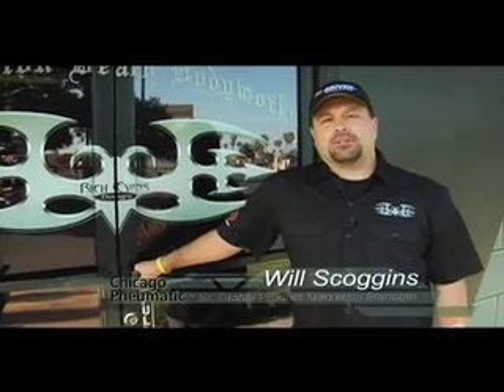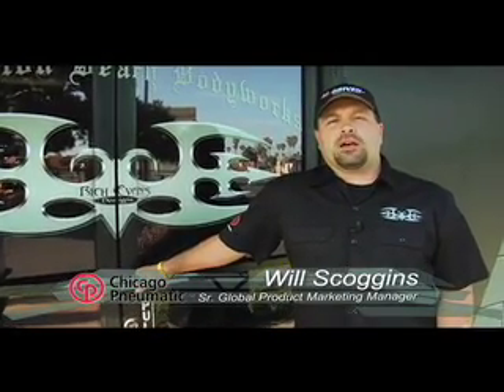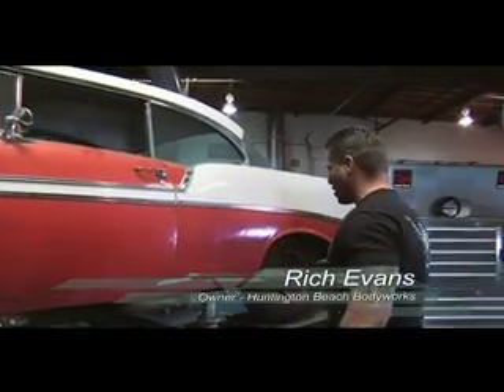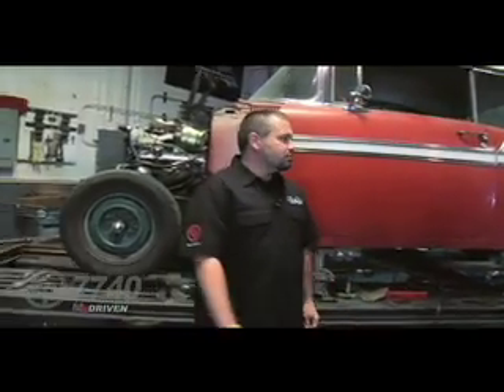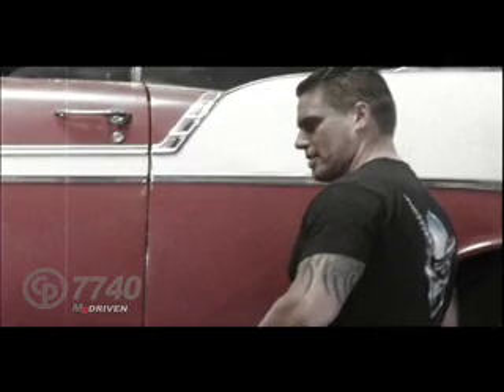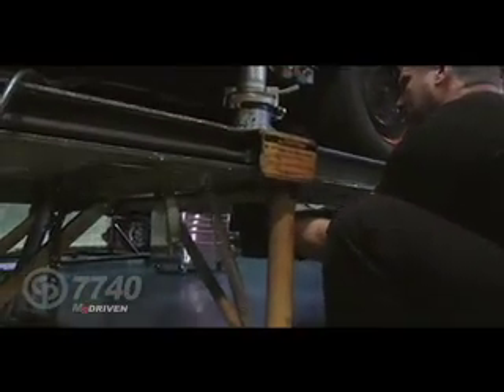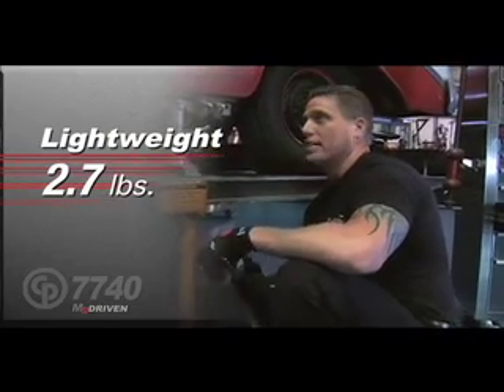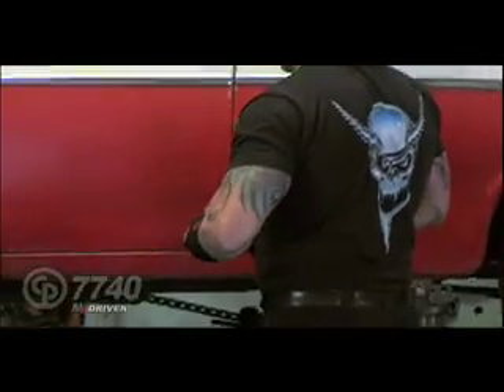CP 7740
Rich Evans of Huntington Beach Bodyworks demonstrates the new CP 7740 Impact Wrench.

The CP7740  from Chicago Pneumatic is the most compact and lightweight wrench in its class, made possible by a high performance dual chamber motor utilizing magnesium components along with a lightweight magnesium housing."

This innovative magnesium (Mg) alloy is extremely light but tough material which makes the new CP7740 lighter, stronger and more durable than any other 1⁄2" impact guns on the market.